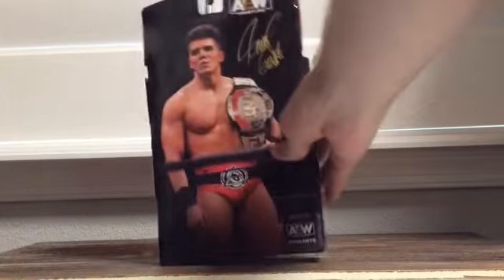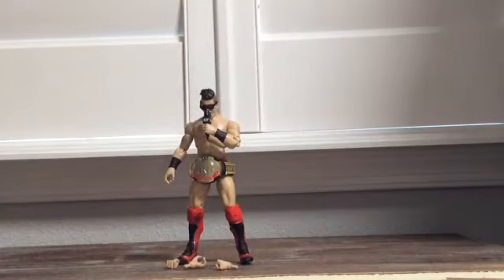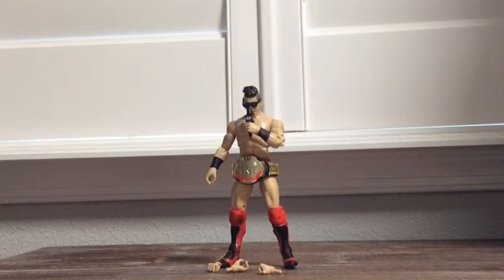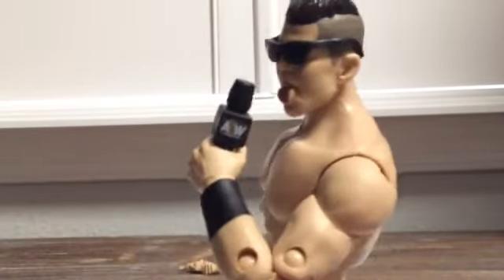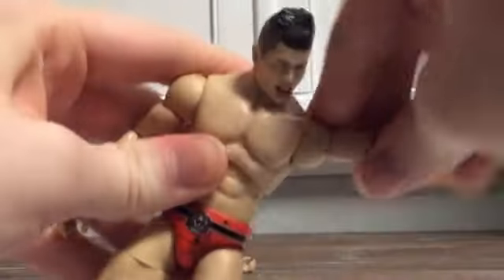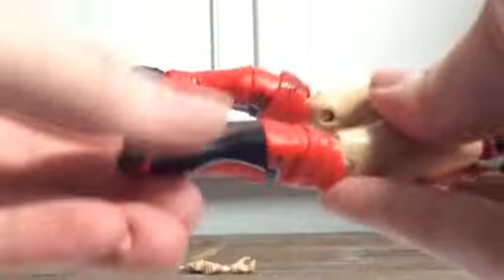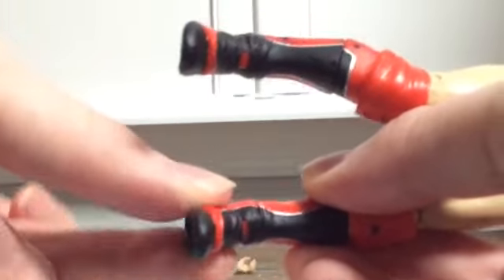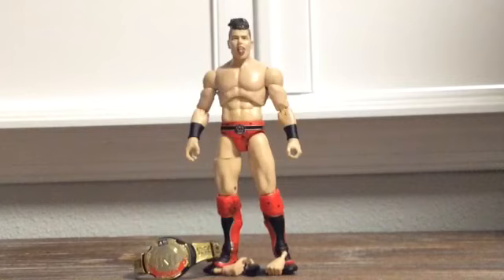AEW Unrivaled target Exclusive Sammy Guevara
Yes AEW Sammy is in the house